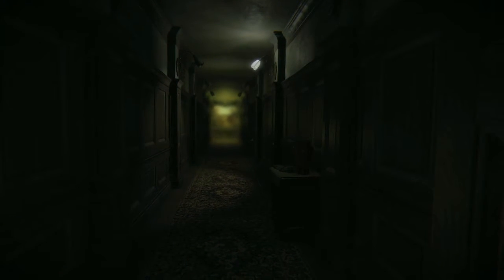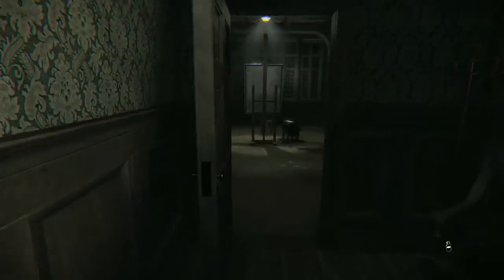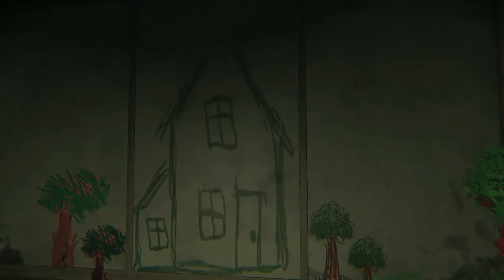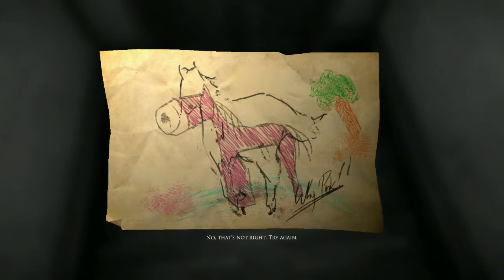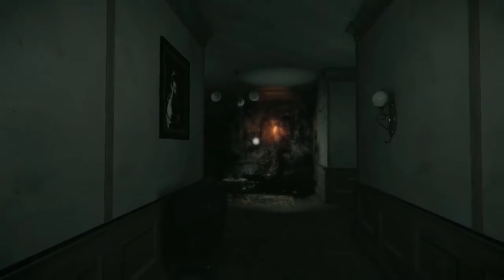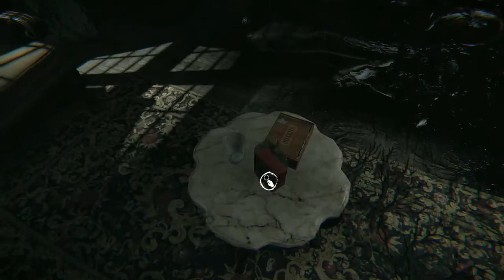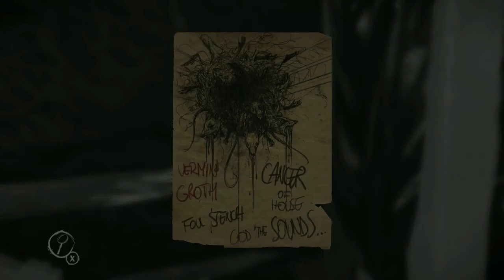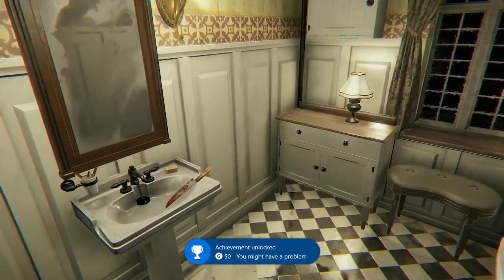Whispers Long Forgotten Achievement Guide | Layers of Fear - Words Collectibles